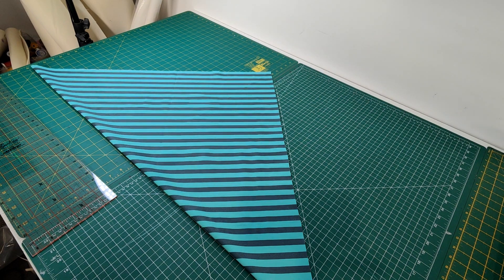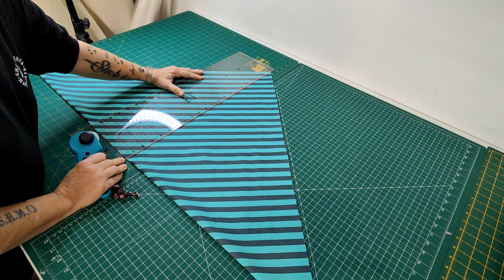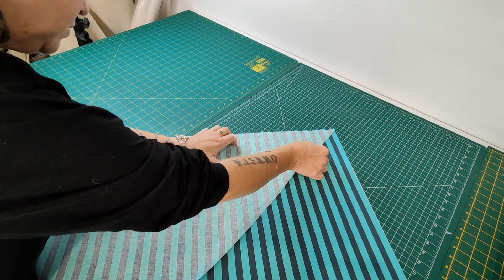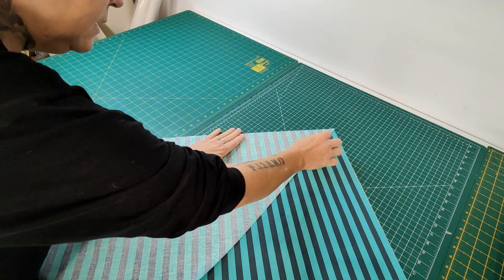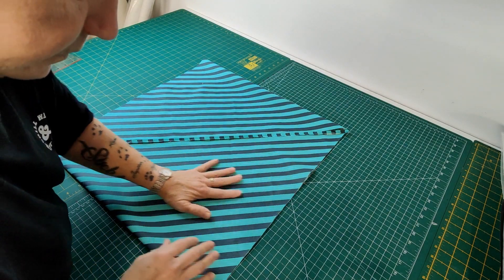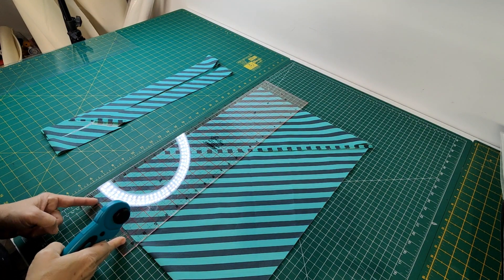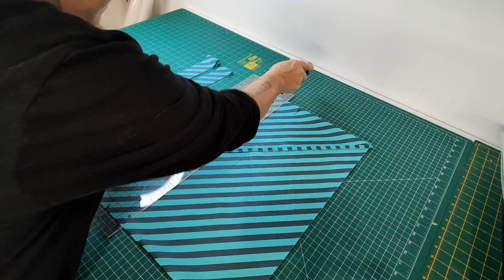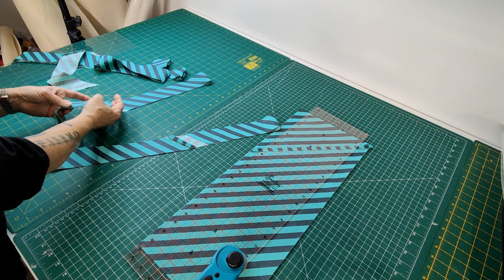How to make Striped bias binding.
Published 11/06/2023

Good Afternoon beautiful people, I hope this makes bias binding with stripe's easy for you.
Remember you can do anything, you only fail if you don't try. happy creating.